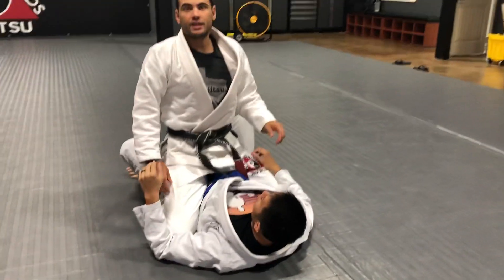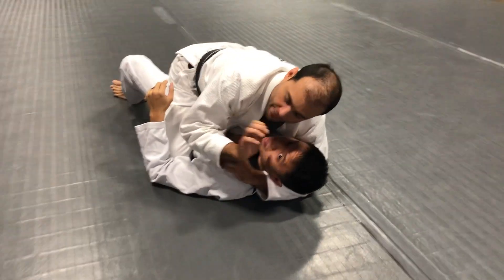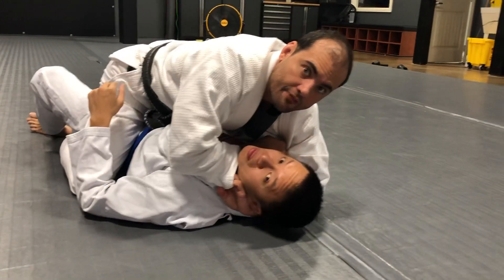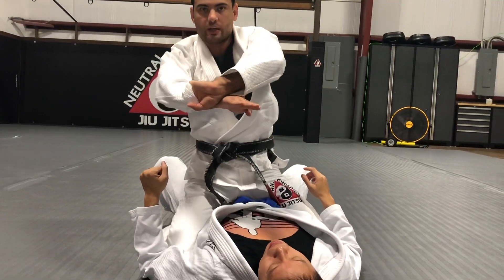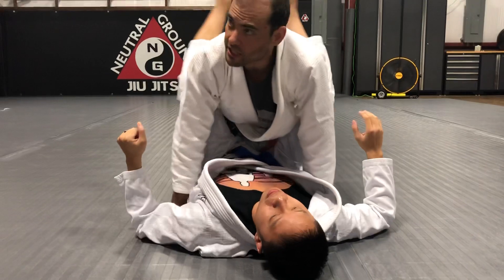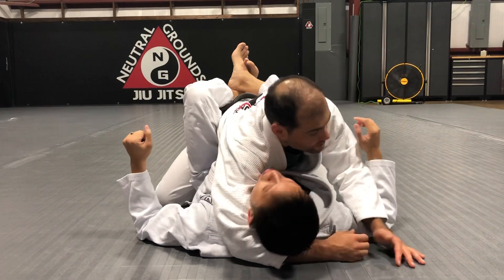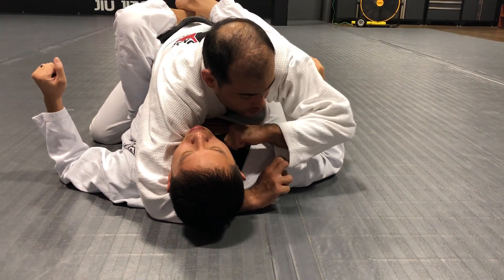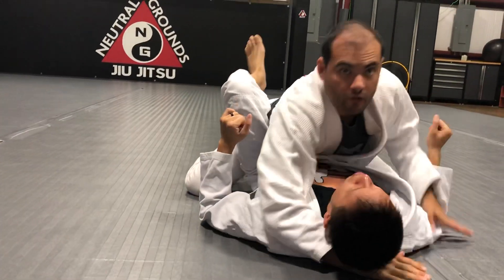Eziekiel Choke Jiu Jitsu